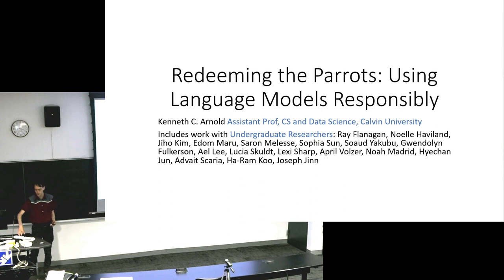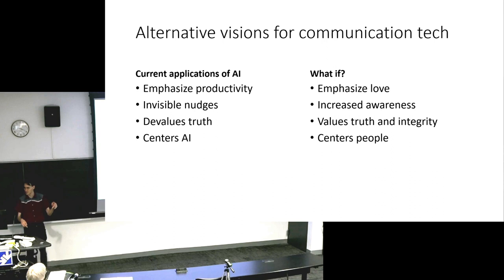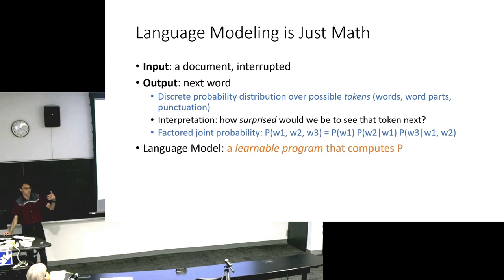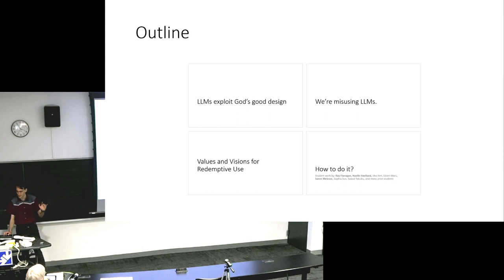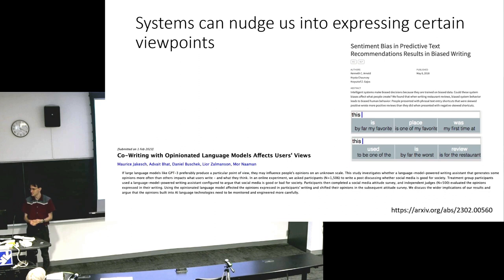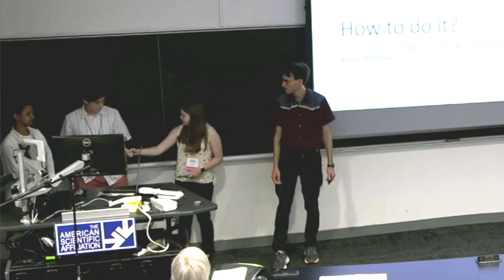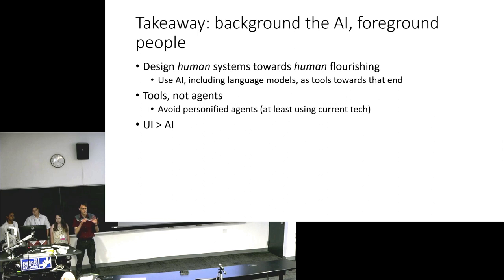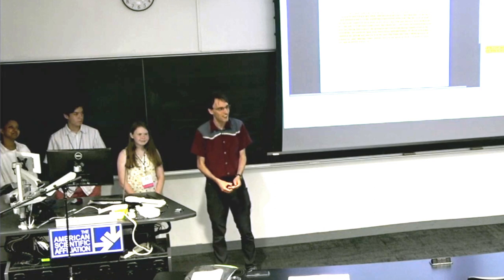Kenneth Arnold et al., “Redeeming the Parrots: Using Language Models Responsibly” (ASA 2023)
ASA 2023 Parallel 5.C.2
REDEEMING THE PARROTS: USING LANGUAGE MODELS RESPONSIBLY
Kenneth Arnold, Ray Flanagan, Noelle Haviland, & Saron Melesse

ChatGPT and Stable Diffusion have brought attention to the trend of rapidly increasing capabilities of generative artificial intelligence. These systems are rapidly being incorporated into human contexts, as phone keyboards and email apps suggest words and phrases to enter with a single tap or swipe. But these suggestions shortcut cognitive effort: we can accept a suggested phrase before even thinking about what to say.

In this talk, we will briefly summarize how generative AI systems are parrots trained to mimic human behavior. Then we will detail some of the problems that arise for readers, writers, and society when people use these imitation machines.

We will offer reflections on this technology considering our Godgiven identity, the pursuit of virtue, and goals of love and justice. We will draw implications for research and the development of systems to augment (not replace) human thinking and caring in writing and communication. Finally, we will summarize some of our recent work toward those goals.

0:00 Intro
0:13 Moderator, Kirk Bertsche
0:29 Main Lecture
17:17 Students
21:07 Q&A